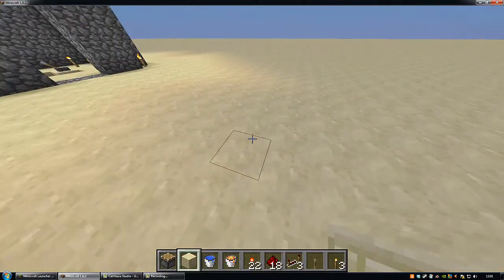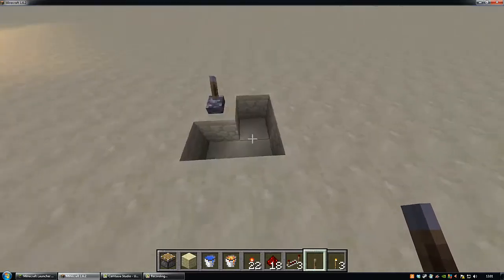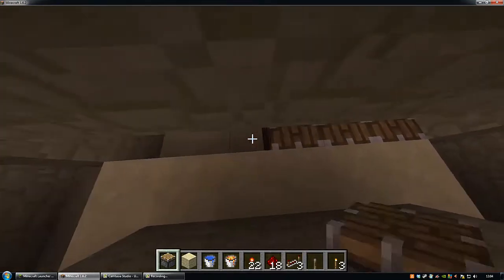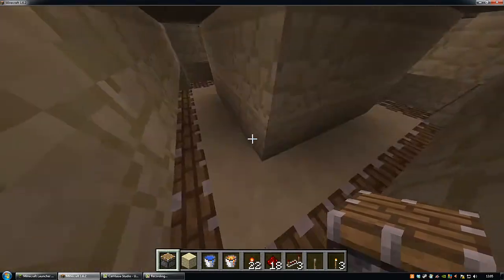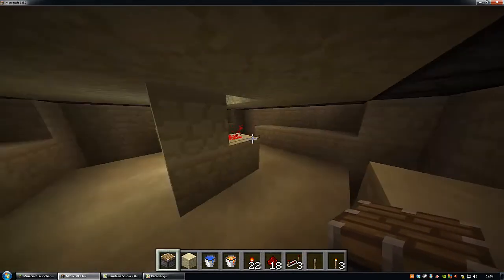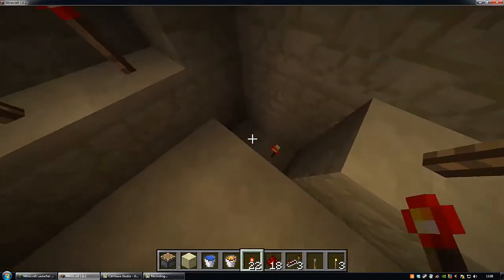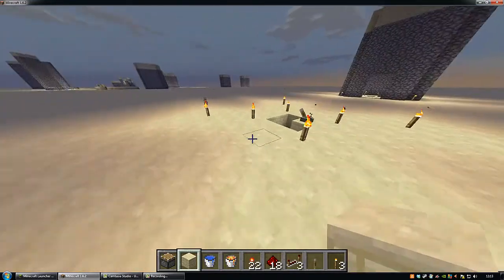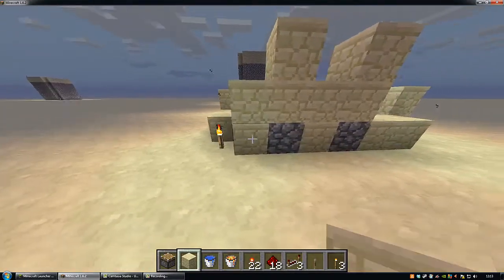Minecraft "pop-up" cobblestone generated 6x6x10 block tower by David Brinnen.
While testing the Minecraft map export options and generally mucking around I had an idea I wanted to try and create a sort of "self-building" building using the Minecraft piston and redstone mechanics.

Thing is... to make a "self-building" building takes longer than it does to just build the building in the first place.  So it's not really a very efficient way to make accommodation in Minecraft.

But it was a kind of fun experiment.

Cheers,

David.

Oh.  I have found that the repeaters in the top most underground level don't need a delay setting - which makes setting up a little simpler.  The delay is only set on the ones deeper underground.